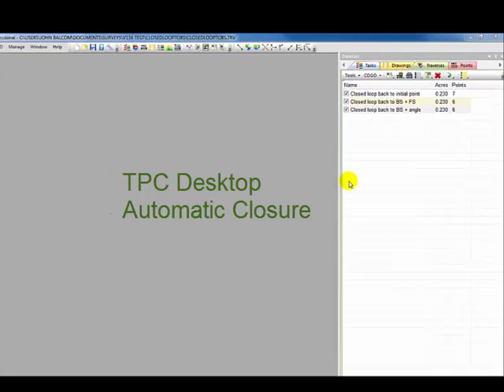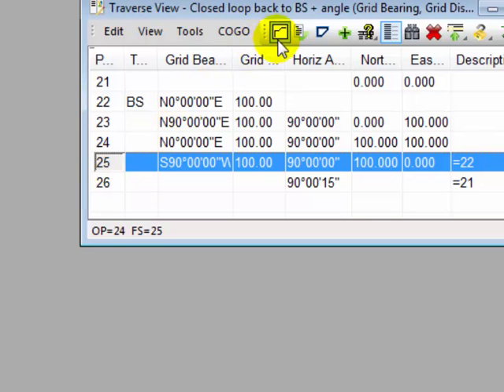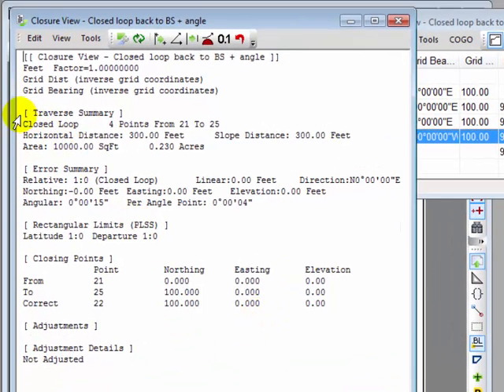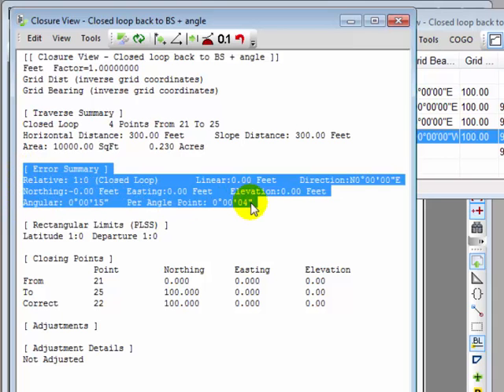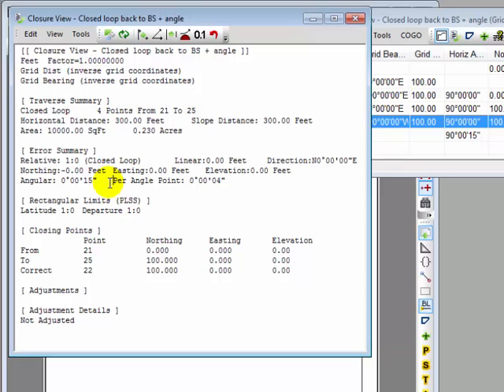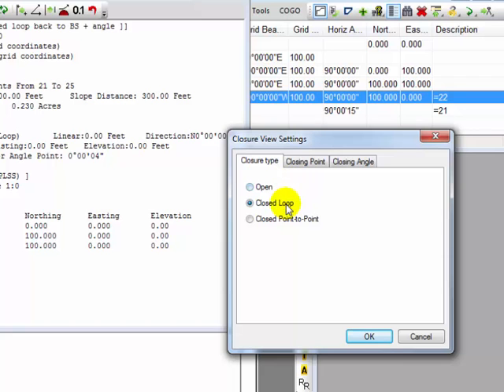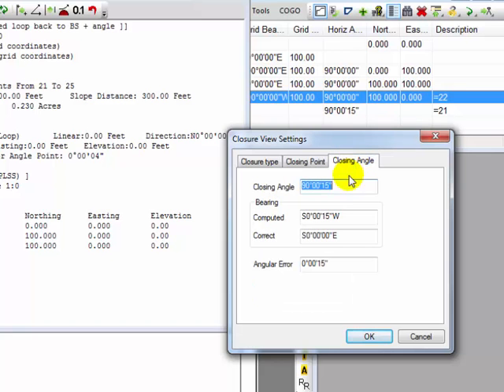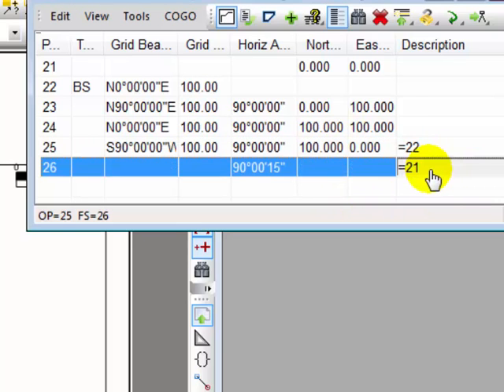Automatic Closure: To Backsight + Closing Angle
Close back on your backsight and turn a closing angle